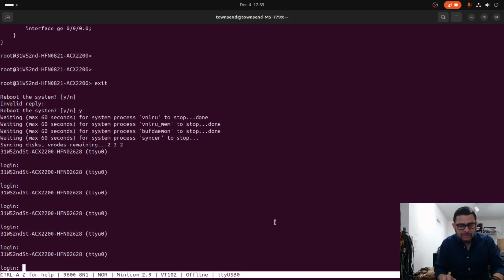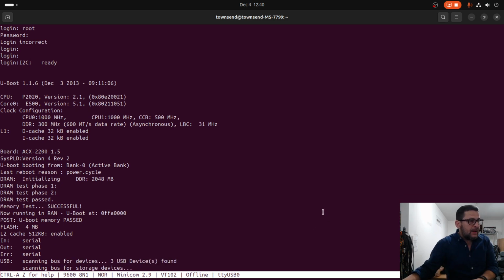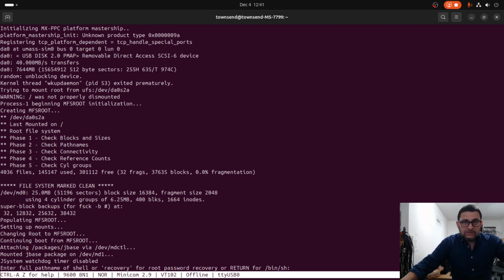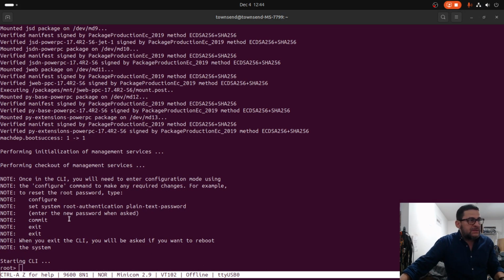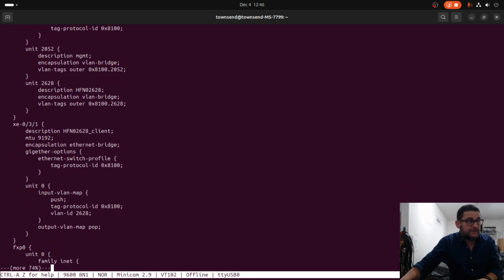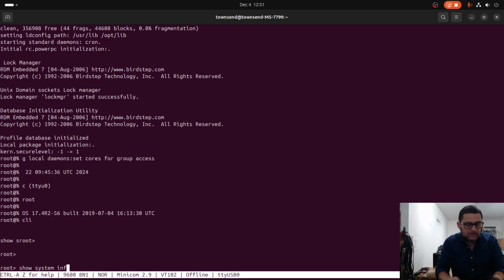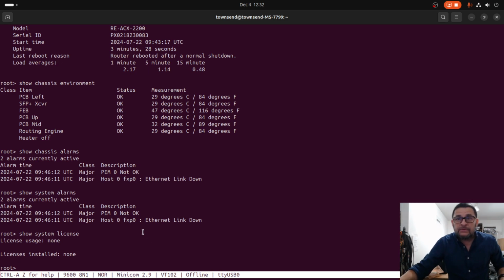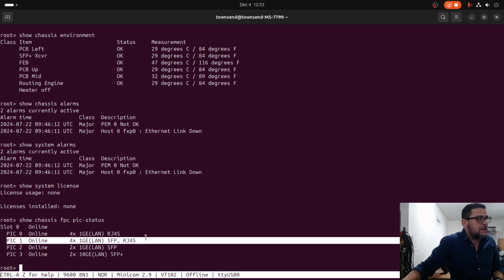Juniper ACX2200 Universal Metro Router password recovery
How to execute a password recovery and factory defaults